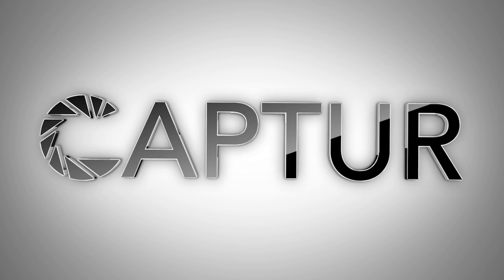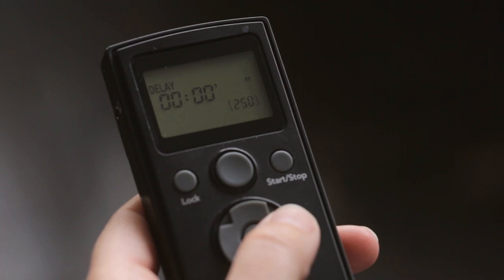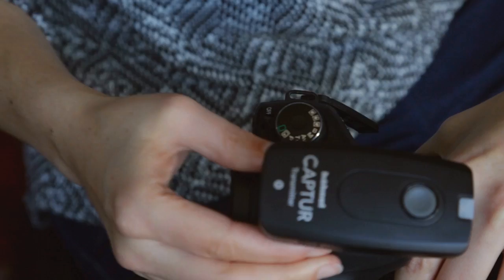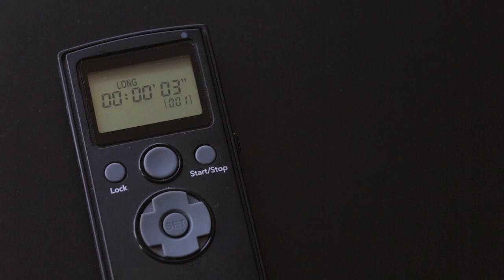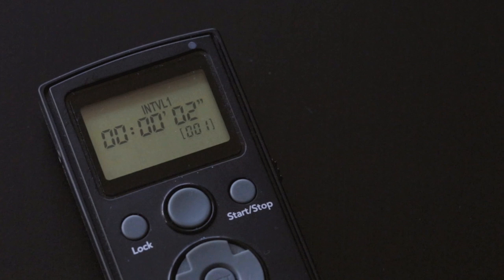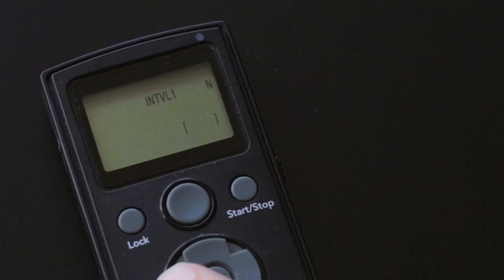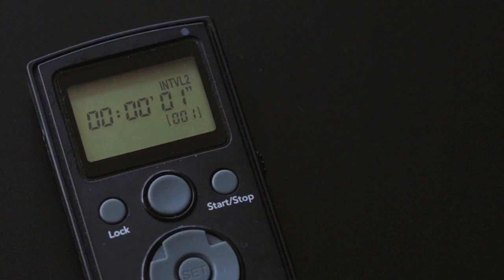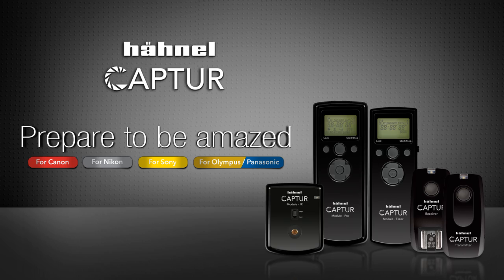Instruction Video - hähnel Captur Module Timer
Time Lapse Photography
Landscapes, cloudscapes, slow growing plants & more come to life using time lapse photography. You can take multiple photographs at intervals over a long period of time & edit into a moving sequence. All of which is possible using the Module Timer.

Long Exposure
This type of photography can bring real life into your photographs by capturing moving objects with longer exposure times. Use the Module - Timer to create fantastic shots of starscapes,  landscapes, seascapes & more.